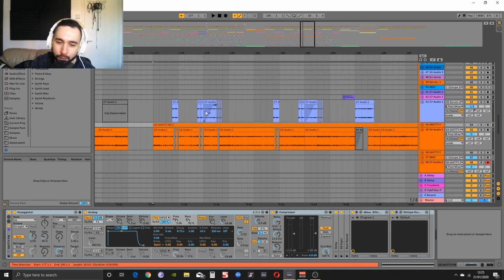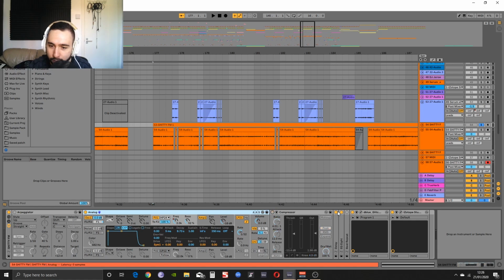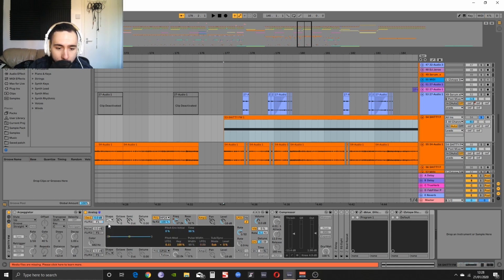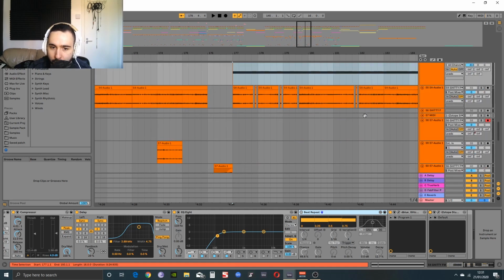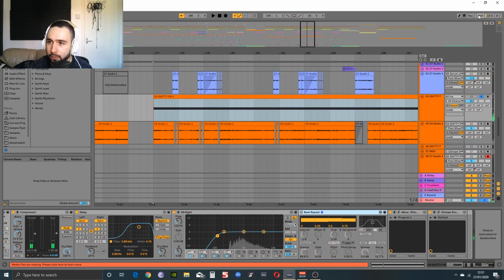Psytrance FM Lead Tutorial [ABLETON LIVE]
In this video I go over how to use Ableton's native plugin Analog to make big and powerful FM leads. After synthesizing, we take a look at how to sequence our sound once it is in audio.